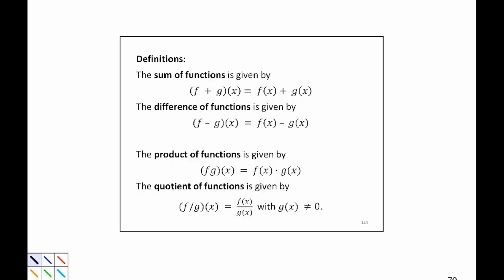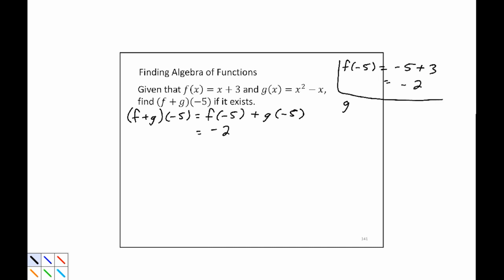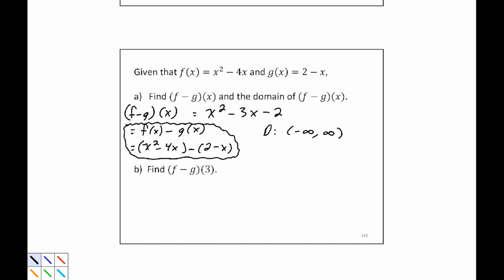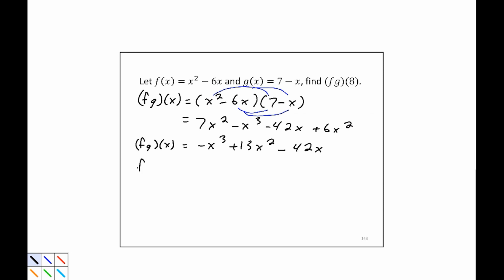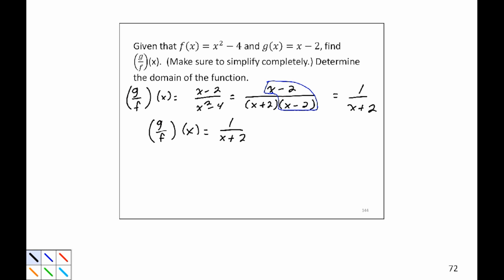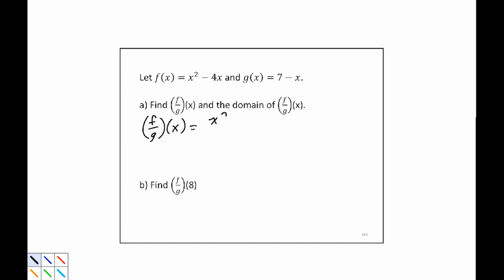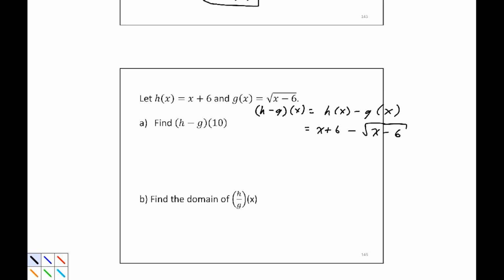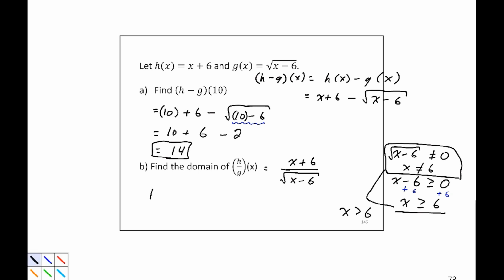2.5A Determine the result of, the domain of, and evaluate a function combination